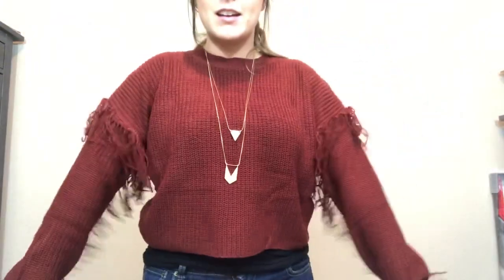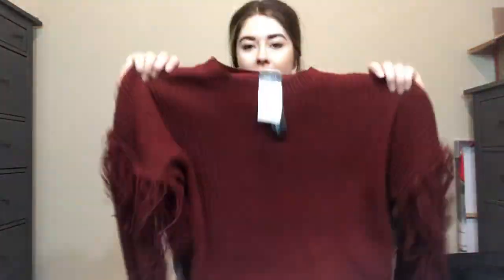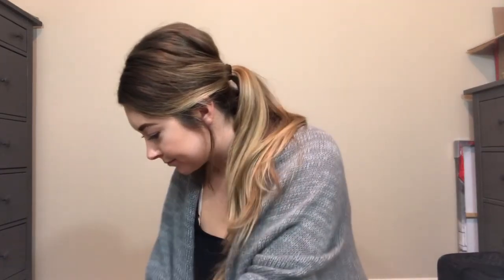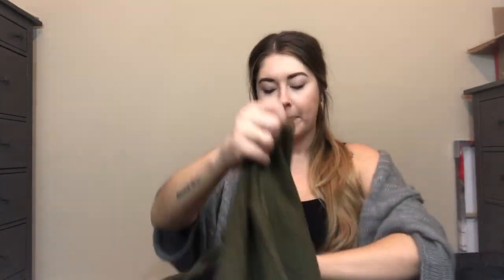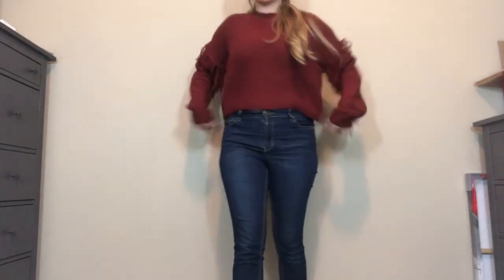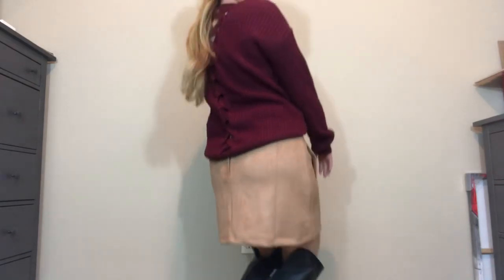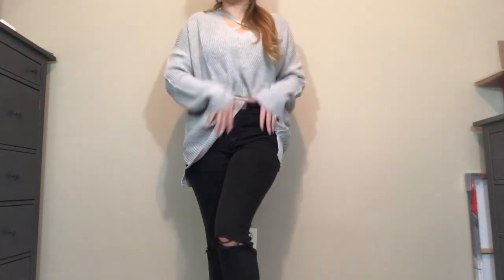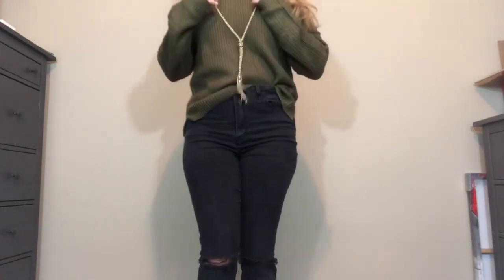I Got This Sweater for $5!! | Rue21 Haul | Try on | Chit Chat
Instagram.com/AmandaClaypool

Deals are constantly changing with Rue21!

A Big Shout Out goes to my Besties Ashley Sarvak for always editing my Thumbnails for me!